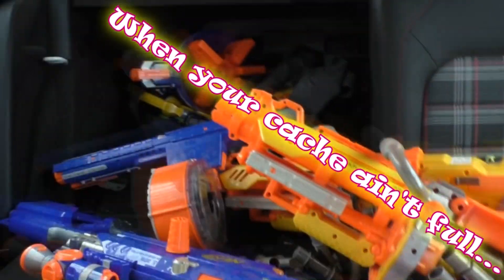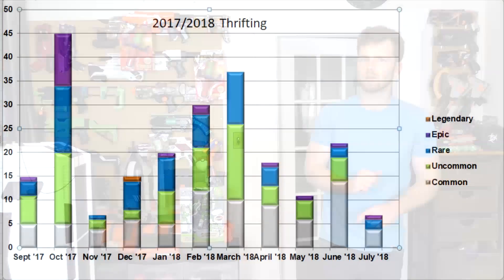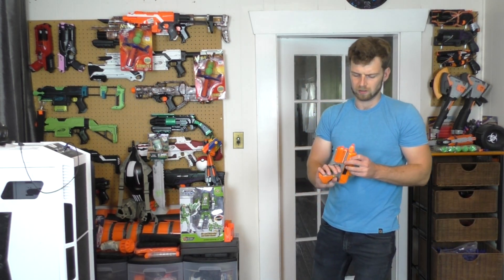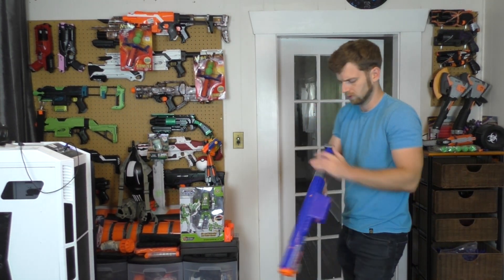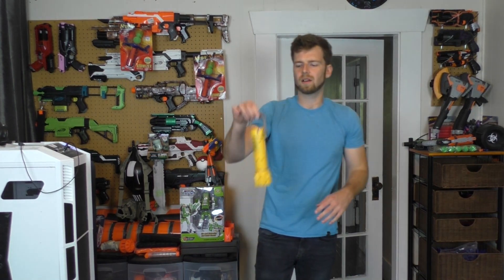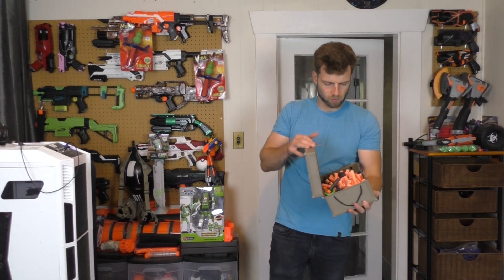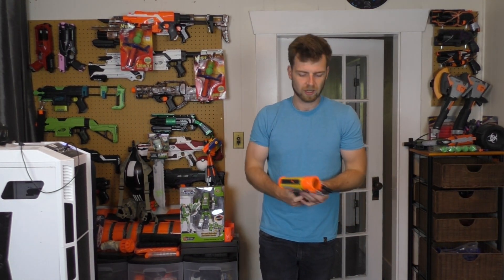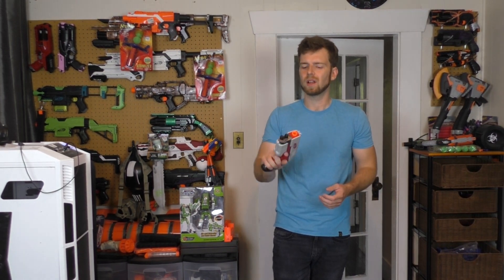Nerf Goodwill Hunting: July Local 2018